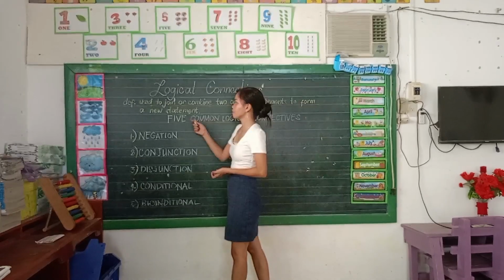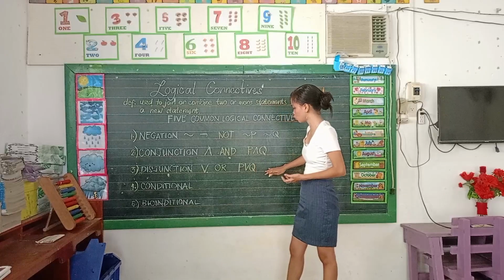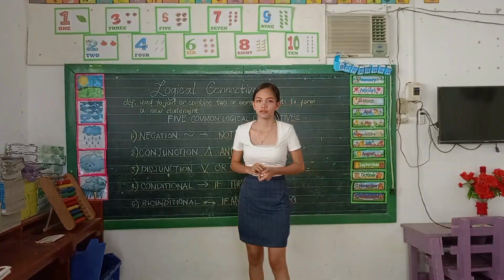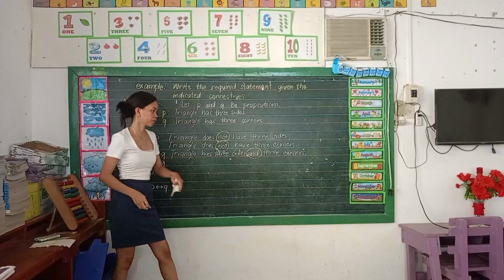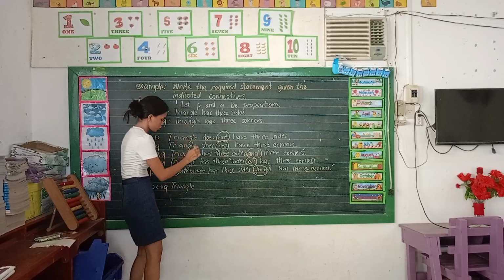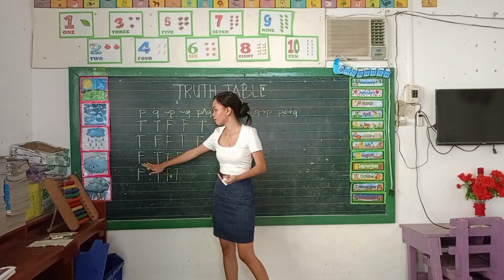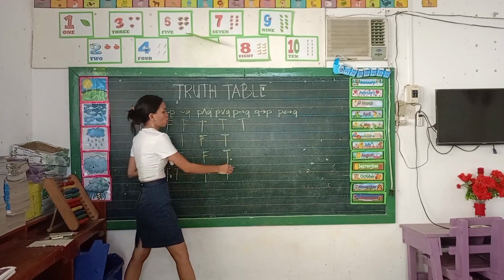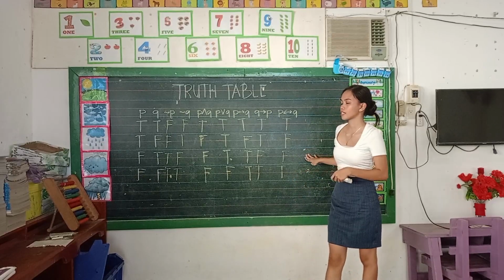LOGICAL CONNECTIVES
Learning Enhancement
Report 5
reporter: Rhoda Sanoria
program and year: BSEdMath 3